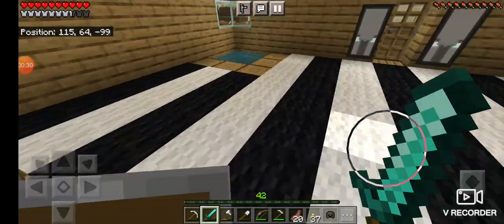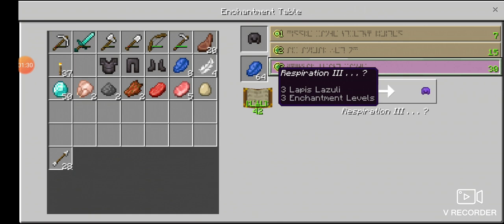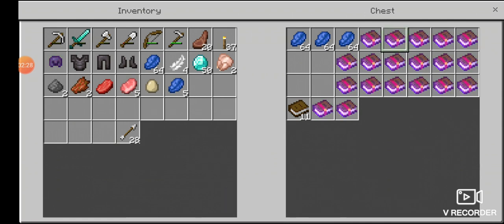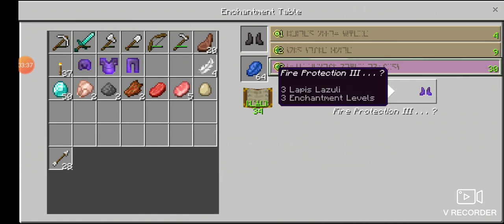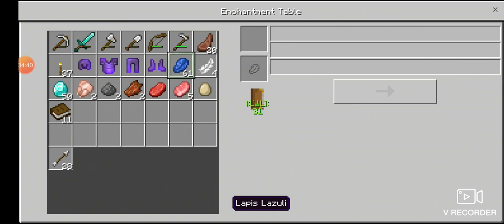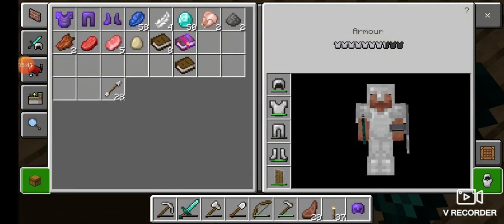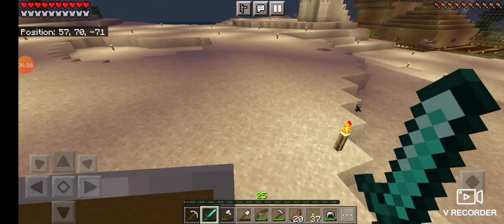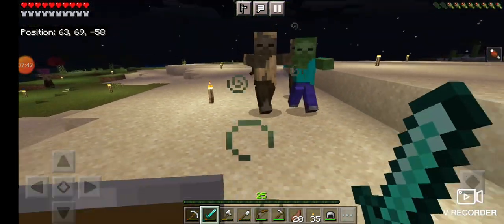Enchanting my Netherite Armour!! Minecraft#68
another episode of my Minecraft series where I enchant my stuff. Enjoy.